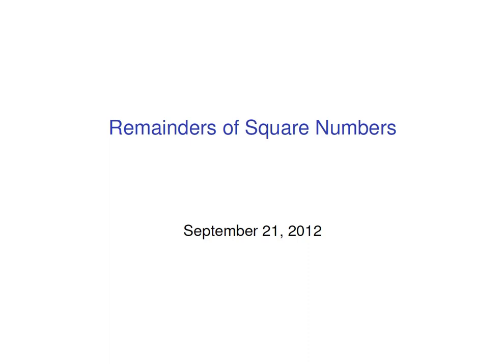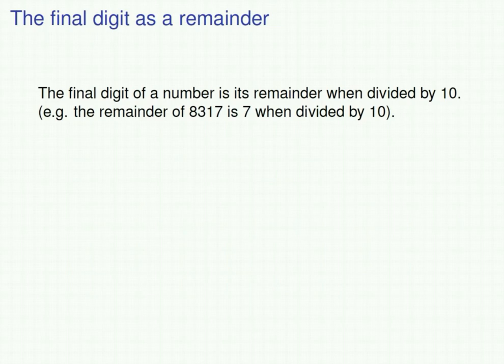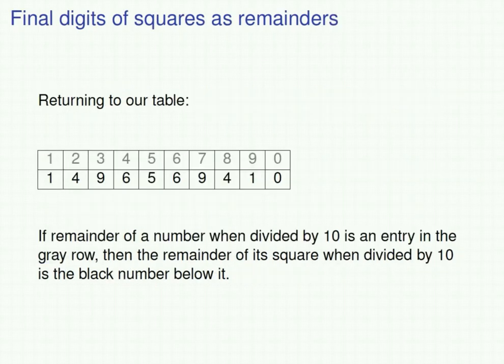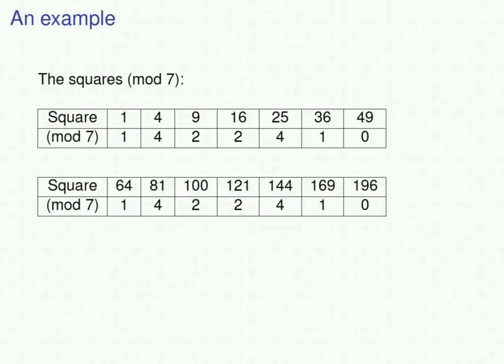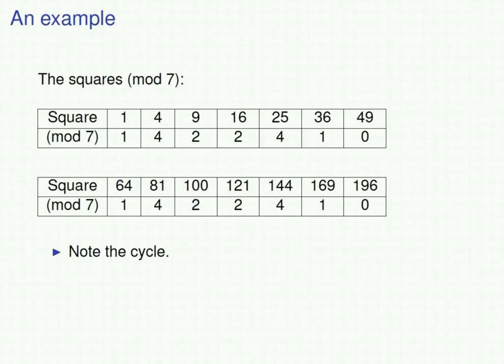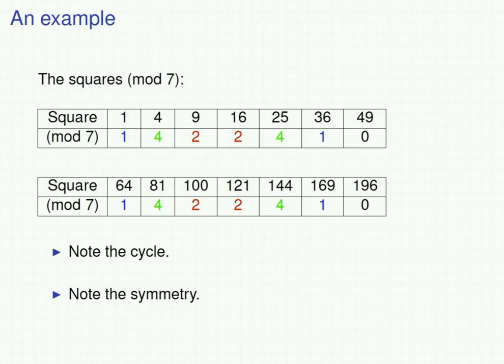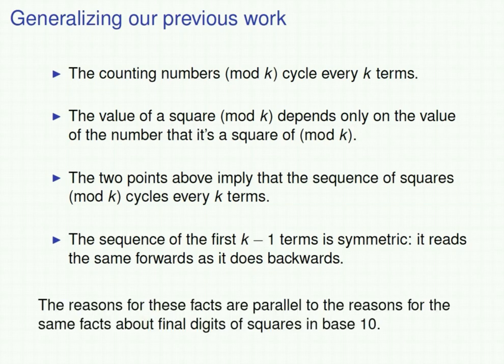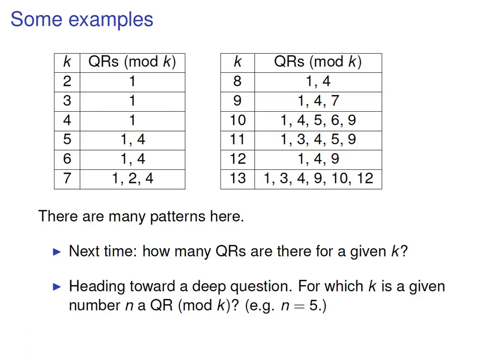Remainders of Square Numbers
This is the second of a sequence of videos leading to the celebrated law of quadratic reciprocity and beyond. This segment generalizes the results from the previous video to remainders of squares upon division by a fixed number.

I'm aiming to make the series accessible to people with knowledge of rudimentary algebra. I would appreciate any feedback on how to make the videos more helpful.